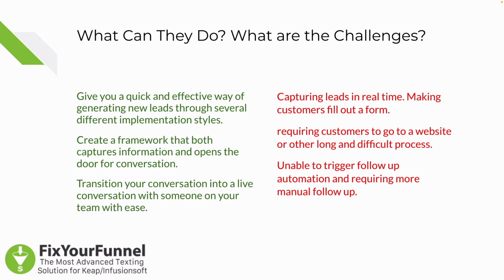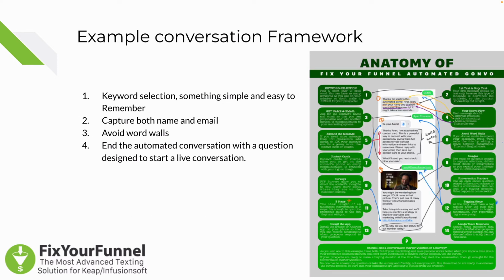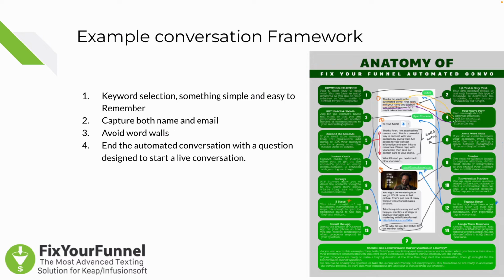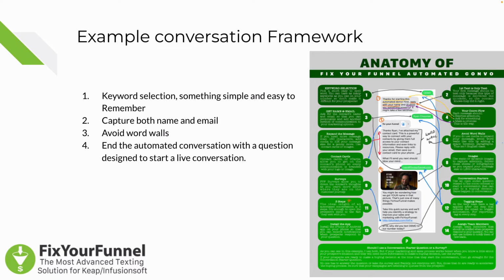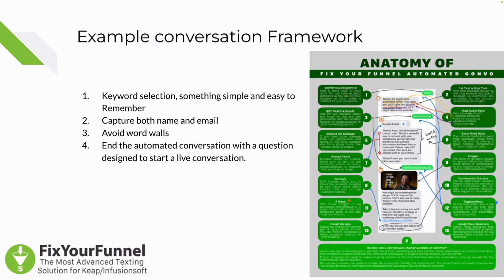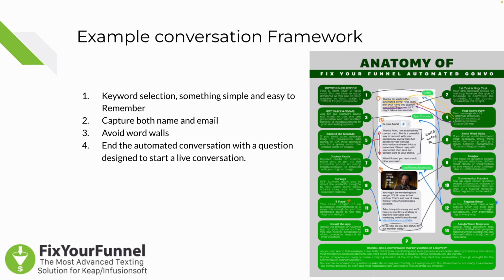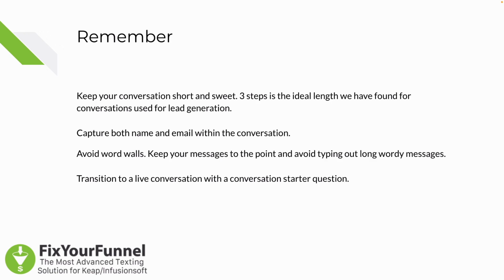Automated Conversation Best Practices using FixYourFunnel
Automated conversations is one of the greatest tools for lead generation. It's also something that we see a lot of questions surrounding how to implement properly. In this video we cover some of the key points for conversations and how to use them effectively.